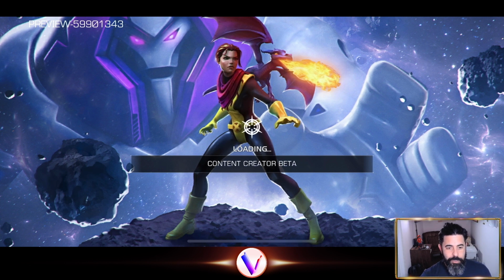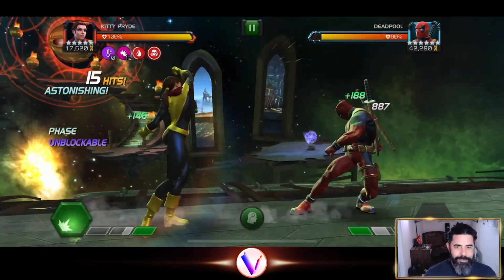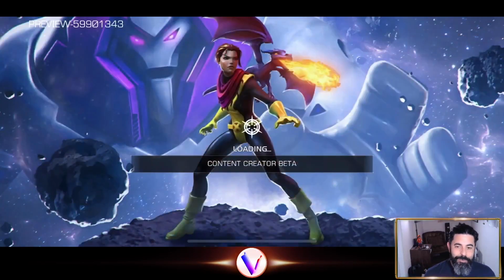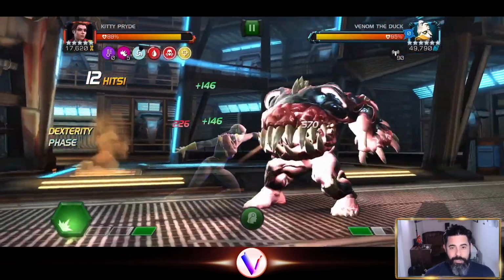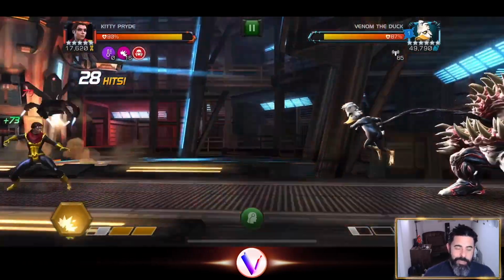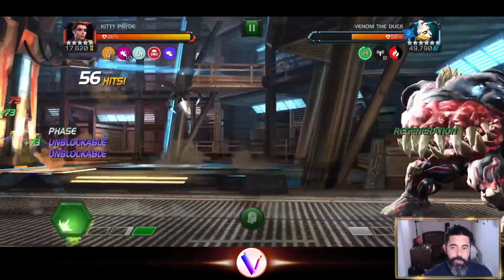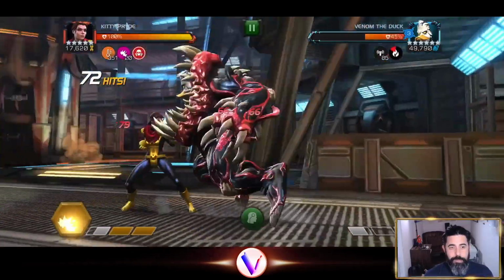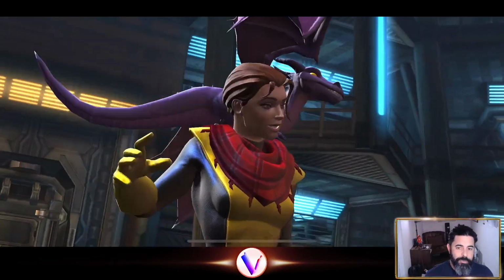Kitty Pryde CAN be absolutely amazing! 5 Star Kitty Pryde Initial Review - MCoC Contest of Champions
In This Video: I do initial testing of 5* Kitty Pryde and she is incredible!!!